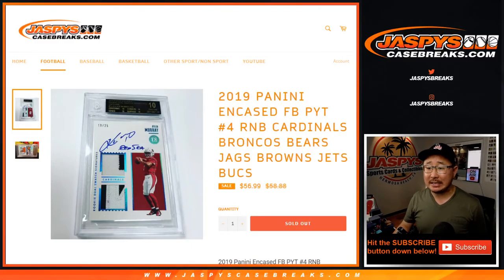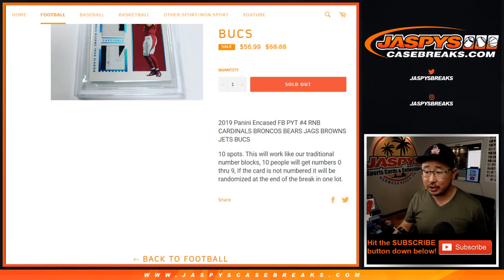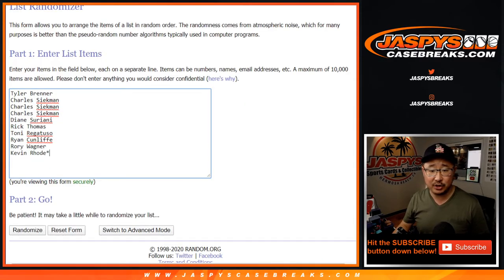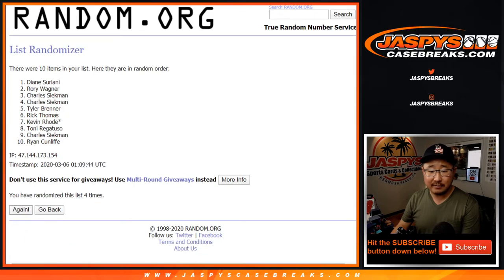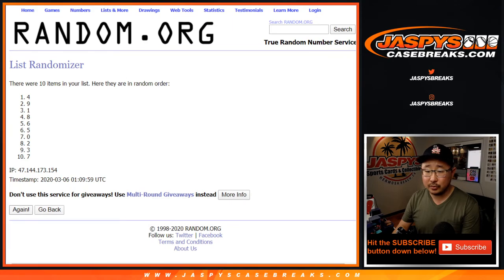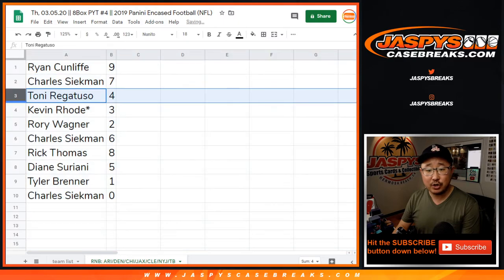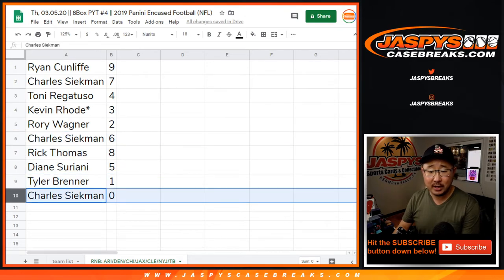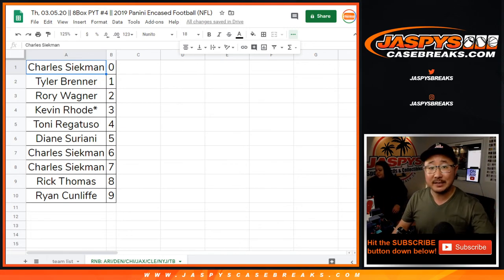RNB || Th, 03.05.20 || PYT #4 || 2019 Panini Encased Football (NFL)